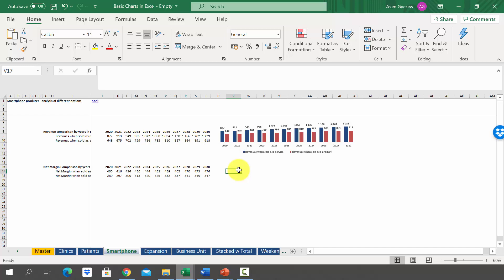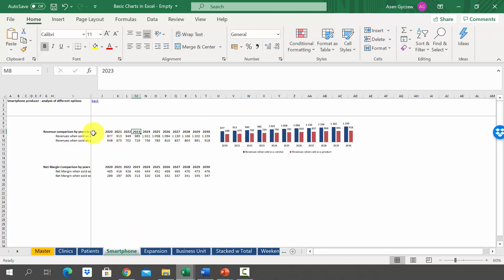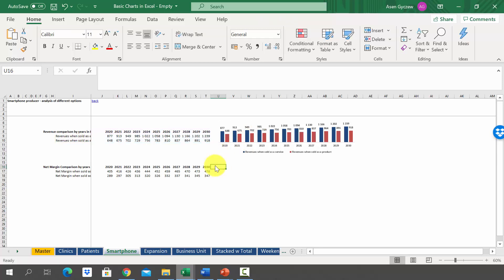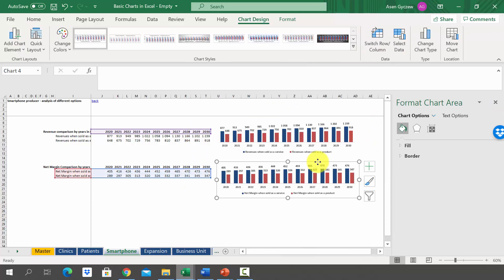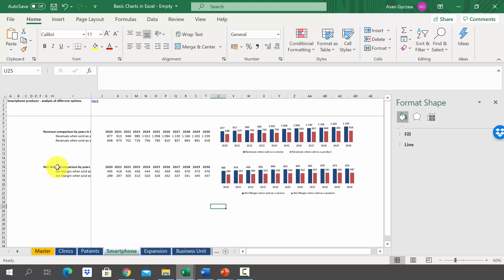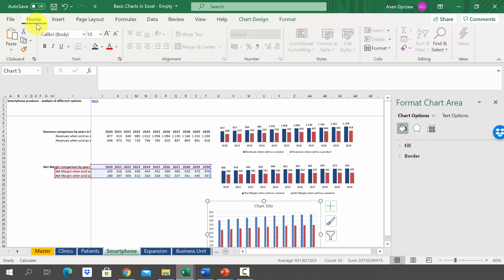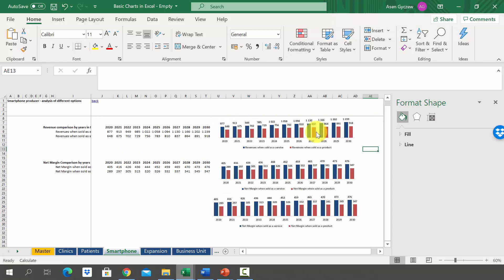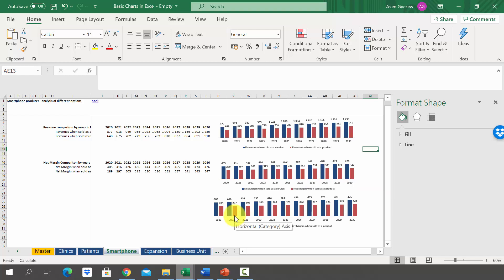Excel Charts - How to format fast a chart (using a smal trick)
Today I will show how to create a reuse formatting of Charts. This movie is a part of my online course Data Visualization for Management Consultants & Analysts